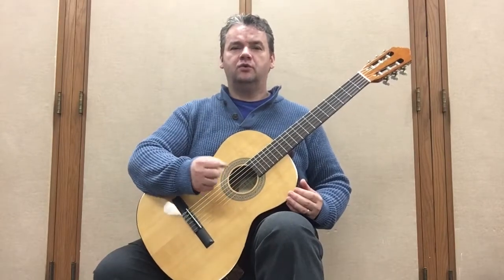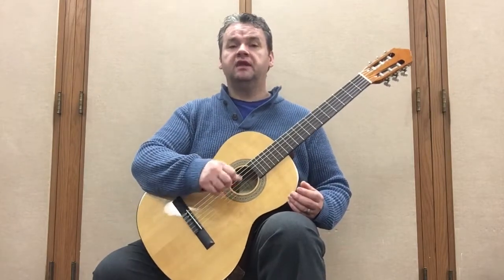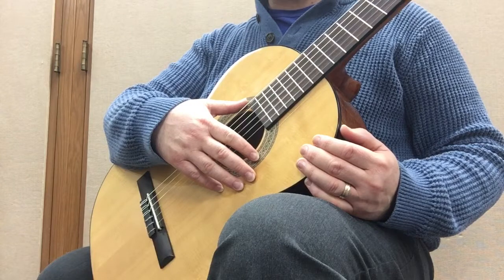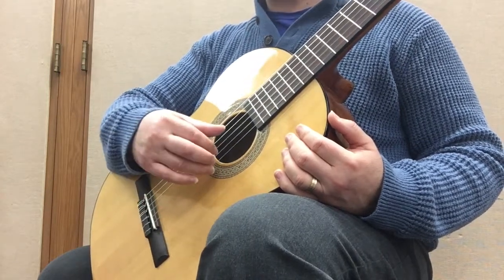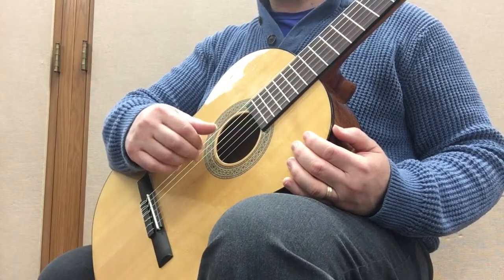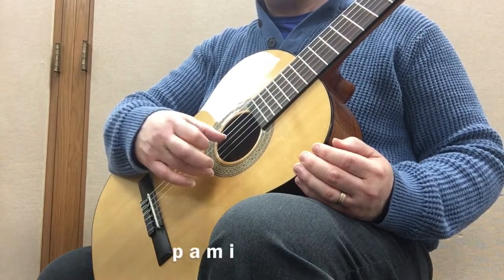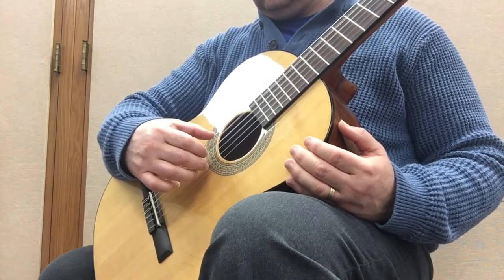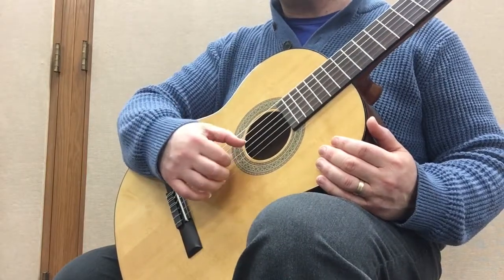Classical Guitar Right Hand Arpeggio Exercises Fingerstyle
Here are a few right-hand arpeggio exercises for classical and fingerstyle guitar players.

Thumb = p
Index = i
Middle = m
Ring = a

Try these first:
p i m a
p i a m
p m i a
p m a i

See video for other combinations ...

Also, remember 2 things:
1. Plant the ascending-note fingers before playing the arpeggio.
2. Relax each finger right after it moves through the string.